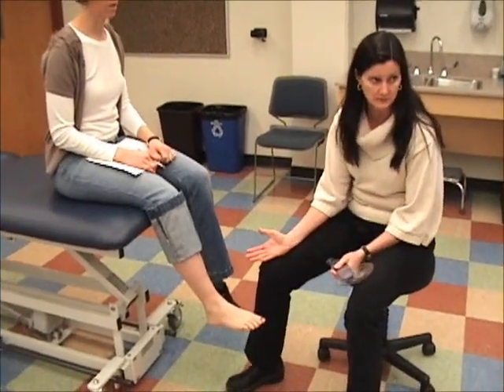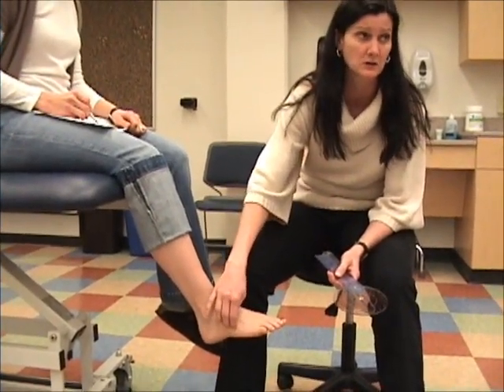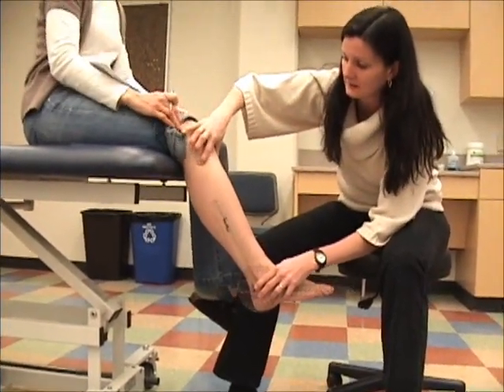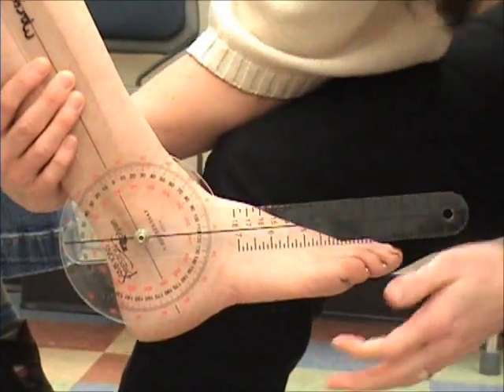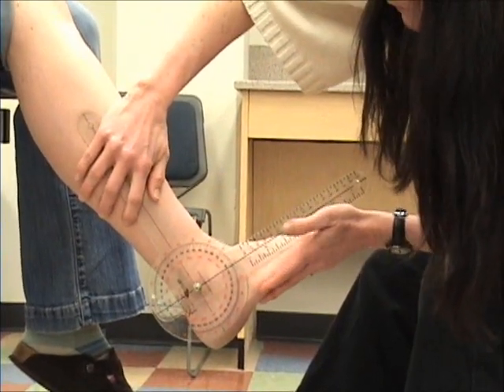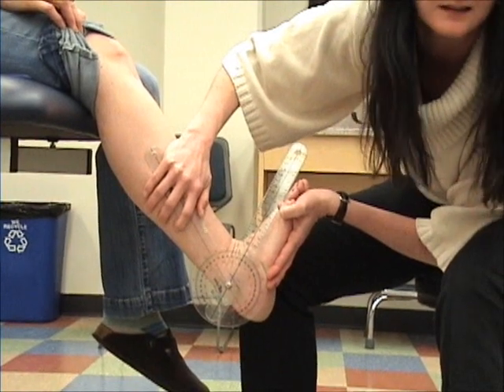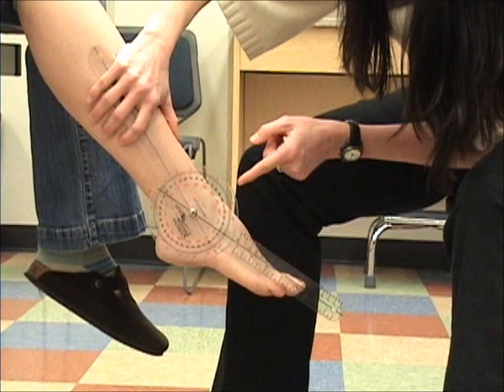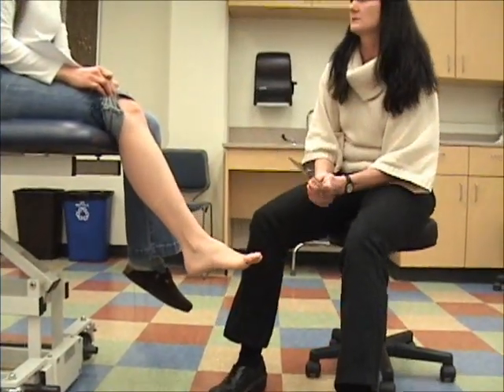Madison College Ankle Dorsi - Plantarflexion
Ankle Dorsiflexion - Plantarflexion